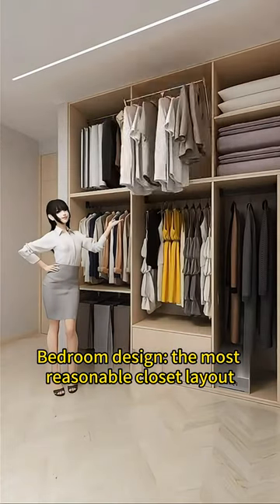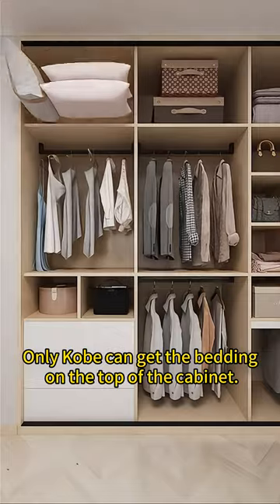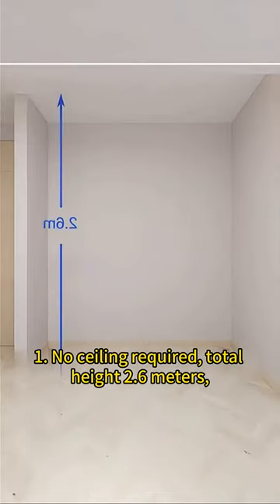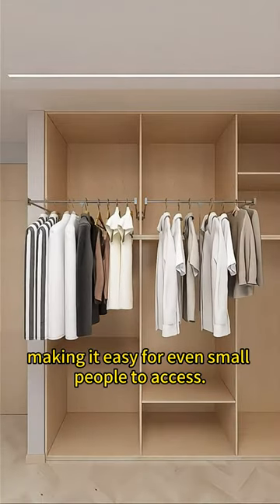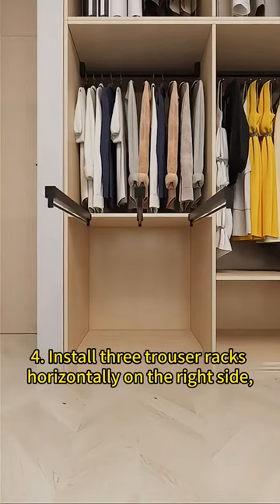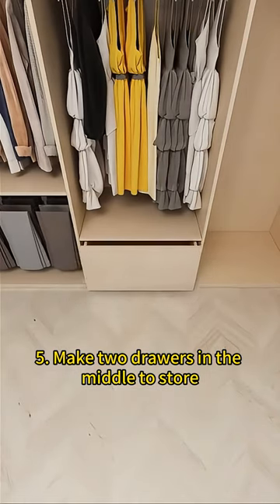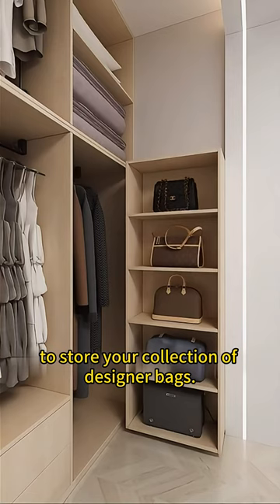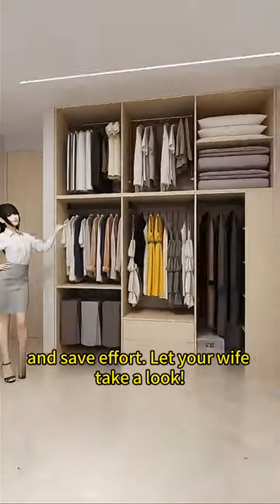Bedroom design：the most reasonable closet layout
Hey there, folks! Are you tired of wrestling with your wardrobe every morning, feeling like you need Kobe Bryant's wingspan just to reach the top shelf? Well, fear not! We've got the perfect solution to your closet conundrum: a revolutionary wardrobe redesign that's both practical and space-saving!

In the past, wardrobes were like mysterious black holes where clothes vanished into oblivion. But not anymore! Say goodbye to the days of struggling with sliding doors and straining your neck to reach that elusive top shelf.

👚 With our ingenious layout, we've banished those pesky sliding doors and divided your wardrobe into two sections—lower and upper—creating a storage paradise that's both accessible and efficient!

💡 No more tiptoeing or wishing for Kobe's reach! Our lift-up clothes rack in the upper section makes grabbing your favorite tees and blouses a breeze, even for those of us who aren't NBA stars.

👖 And for your trousers? We've got you covered! With three horizontal trouser racks on the right side, you'll have space for all your jeans, slacks, and joggers—no more rummaging through piles of pants!

🧦 Plus, our clever drawer system in the middle ensures that your socks and undies stay organized and easily accessible.

🛍️ Need space for your prized handbag collection? Look no further! Our pull-out drawers and storage boxes will keep your bags safe and sound, with room to spare for those little odds and ends.

So, if you're ready to revolutionize your wardrobe and make getting dressed in the morning a breeze, then come on down and check out our game-changing wardrobe design! Your clothes—and your sanity—will thank you!